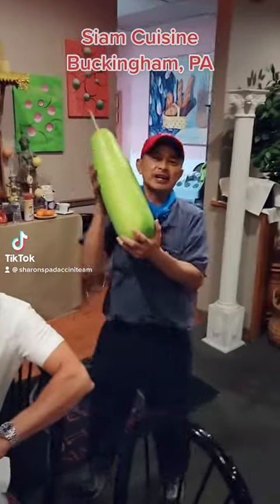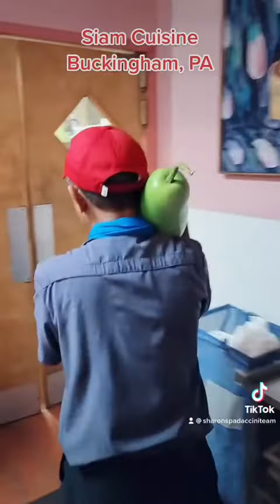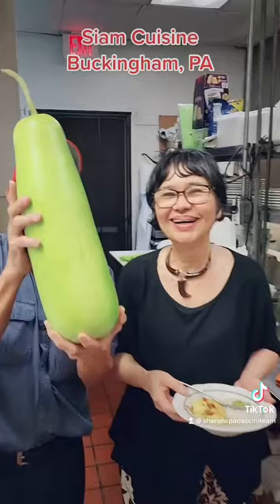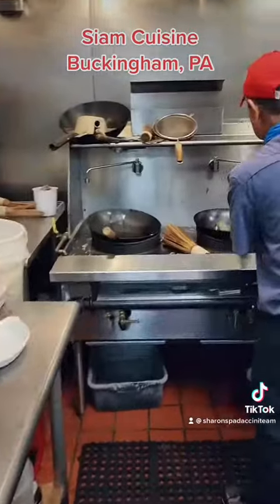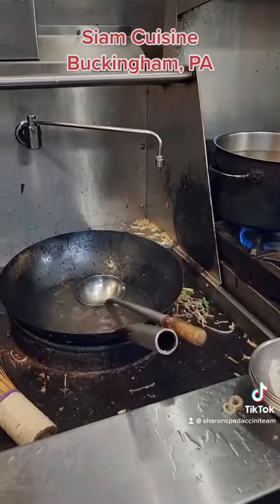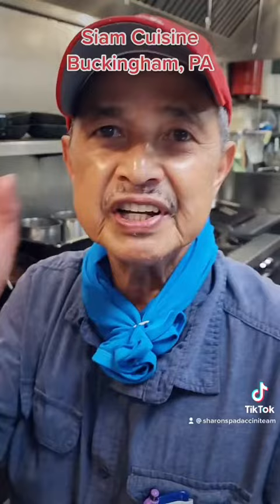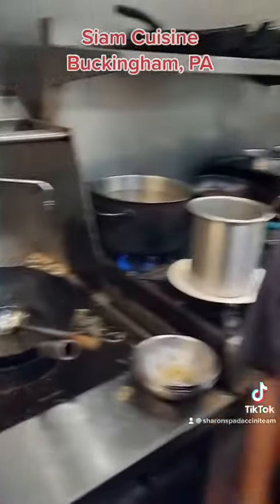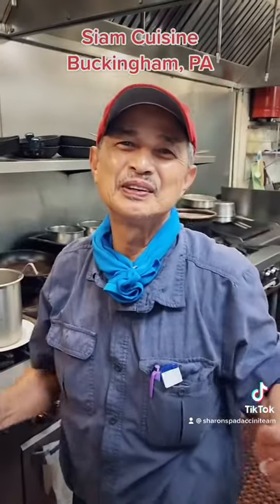We were craving the best pad thai so took another trip to Siam Cuisine in Buckingham, PA!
We were craving the best pad thai so took another trip to Siam Cuisine in Buckingham, PA! Mr. Long shows us a quick overview of this amazing dish.